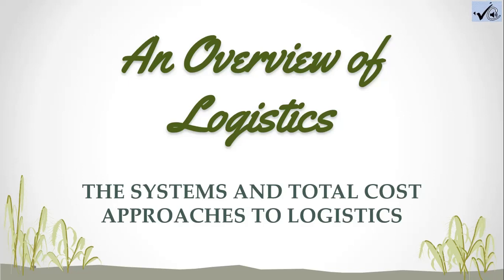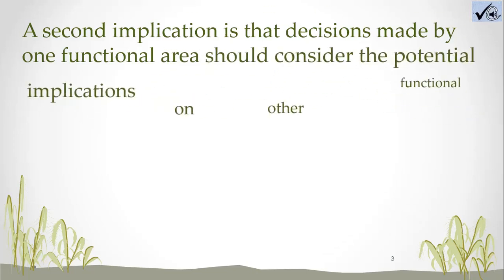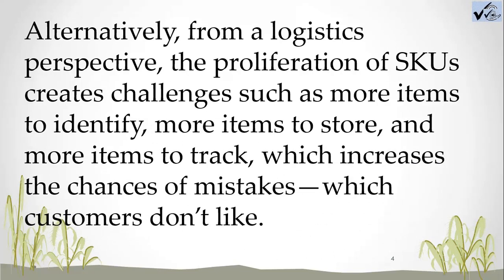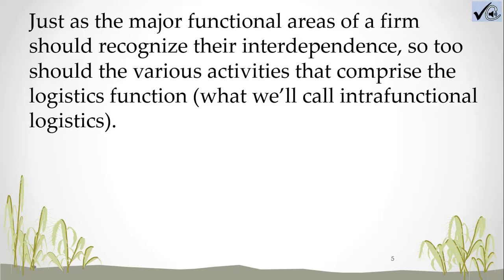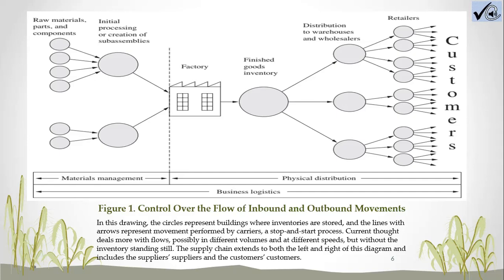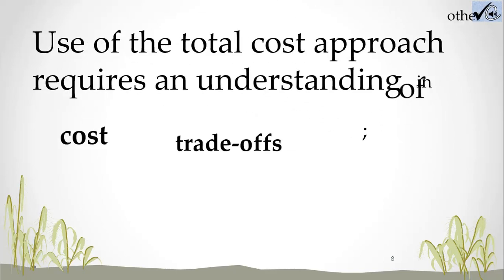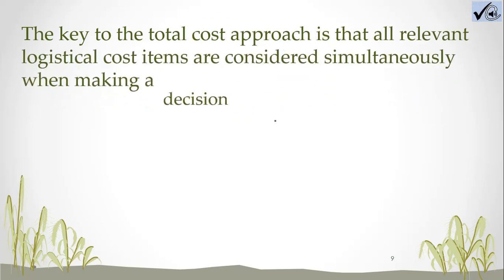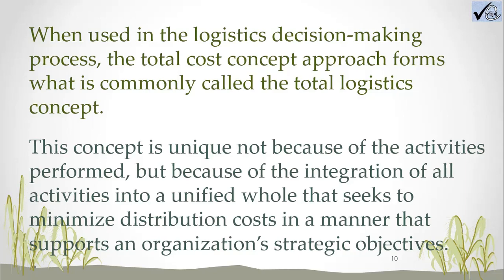AN OVERVIEW OF LOGISTICS : The Systems and Total Cost Approaches to Logistics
This video discusses how to understand logistics through a systems approach and total costs.

Learning Objectives : To discuss the systems and total cost approaches to logistics